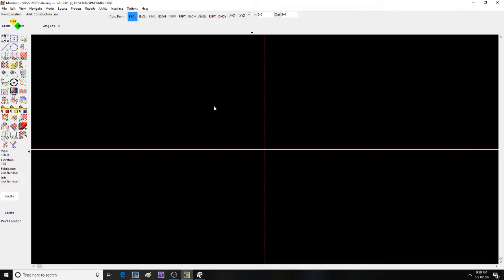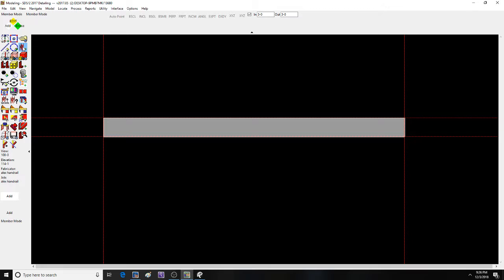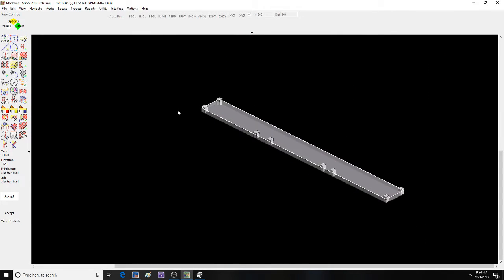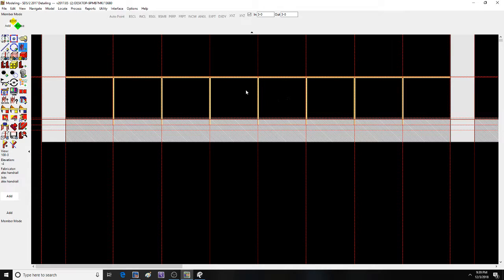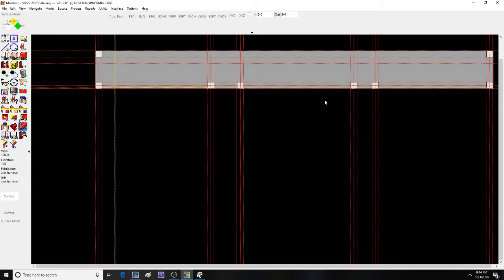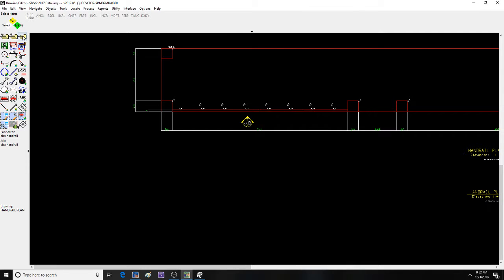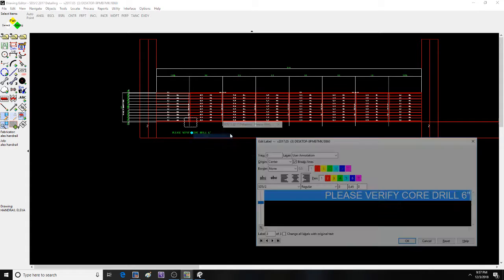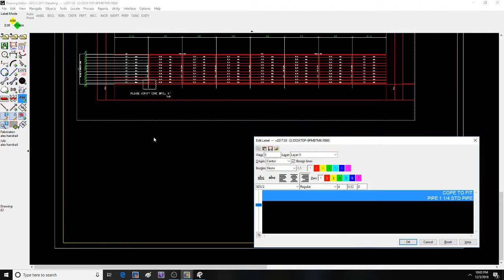handrail example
for you fro